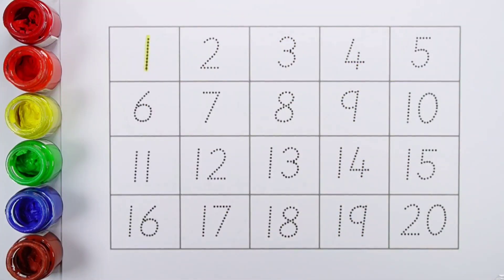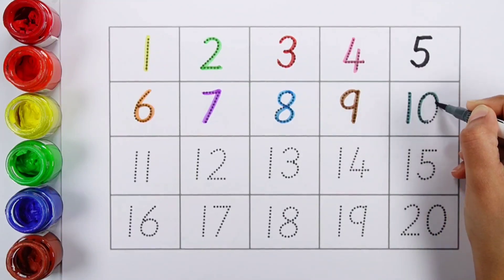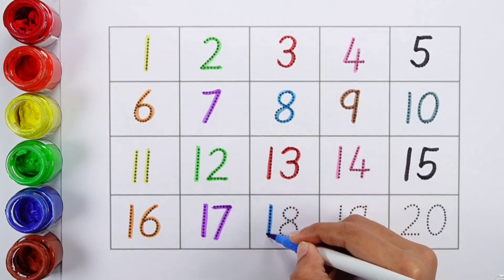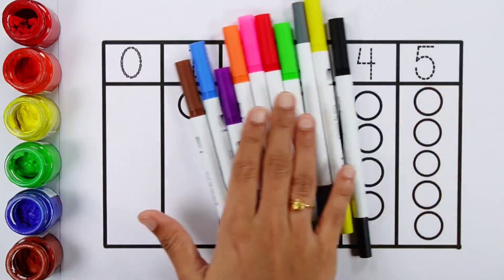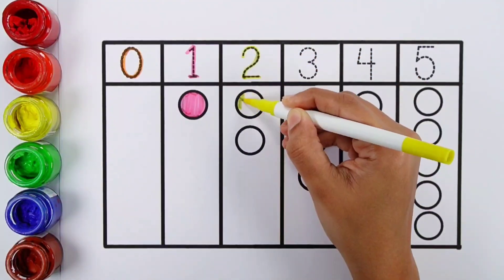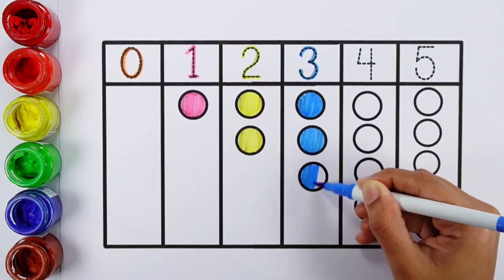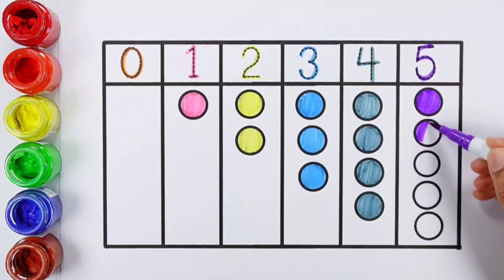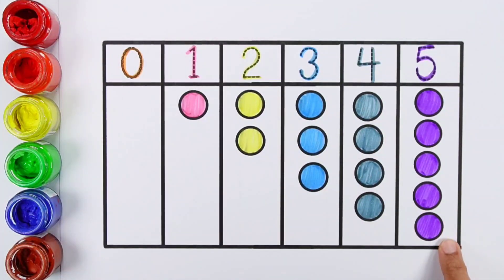123 Numbers Counting, Numbers song | 123 song, learn colors,count 12345 numbers | Preschool Learning